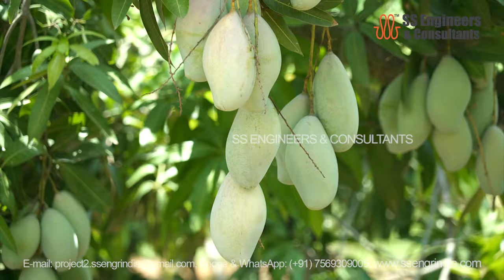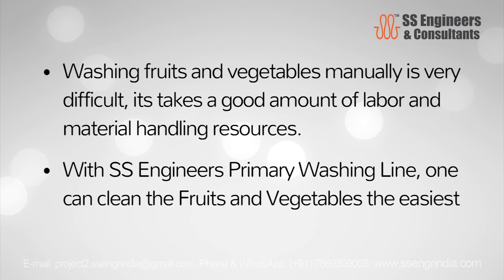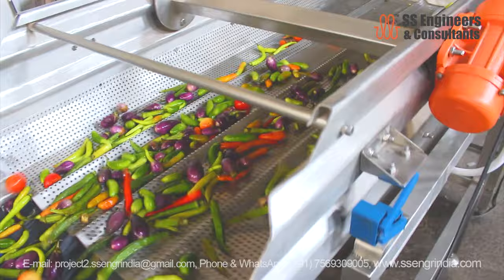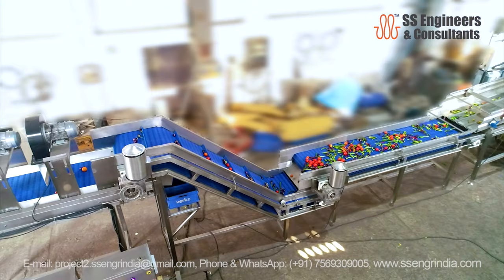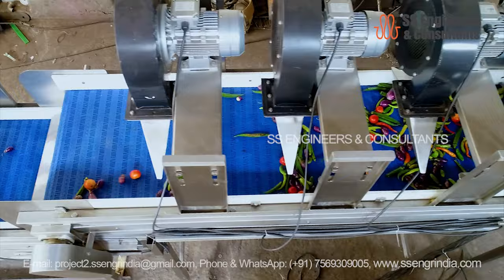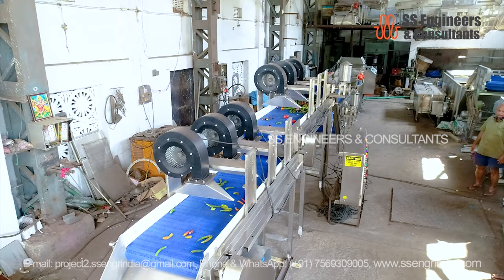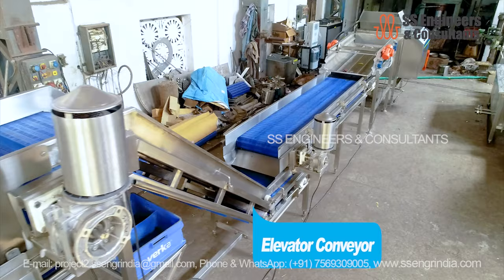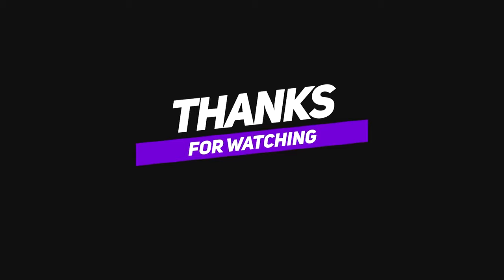Universal Vegetables Washing & Drying Line | fruits and vegetables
A bubble washer with an Ozone system improves the Safety of Fresh Fruits and Vegetables, its unique feature of pre-cooling improves the shelf life of the products without the need for a cold storage room.

SS Engineers and Consultants offer an integrated vegetable and fruit cleaning line to clean, sort and dehydrate at the farm before it leaves to the consumers.

The Ozone clean technology offers effective cleaning of the product with no residual traces.
The Ozone cleaning facilitates the termination of infectious bacteria veiling on the surface of the product. SS Engineers assure excellent cleaning of the fresh produce, residue-free, bacteria free and free from all other traces.

This line of SS Engineers is suitable for washing and cleaning vegetables of different shapes and profiles.

This Universal washing line is not only suitable for small farmers but also serves supermarkets, grocery shops, commercial and institutional catering services, food processors, sauces and vinegar makers, The best feature of the machine is, that it can also clean the roots and leafy vegetables through an adjustment in the washing cycle.

SS Engineers is a leading manufacturer of fruits and vegetables cleaning lines, the design of SS Engineers benefits the users through saving labour, water and resources.

The facility required for the setup is mentioned as follows:
Built-up area: 1000 square feet (preferably open shed with a proper drainage system
3000 litres overhead water storage facility
500 litres per hour Reverse Osmosis water treatment and storage facility for final product wash.
15~20 kW three-phase power connection.
2-3 people to operate the plant.

Production Output:
Through the plant, one can clean 300~400 kgs of vegetables or fruits in an hour.
The plant can be operated for 10-15 hours a day.
A water quality monitor is offered as optional.

For a detailed proposal:

Bell icon for push notifications.

If you like this video, please share it on your page making it reach the actual user.